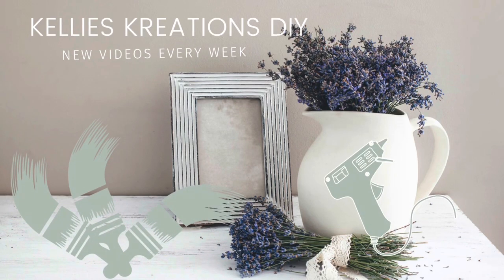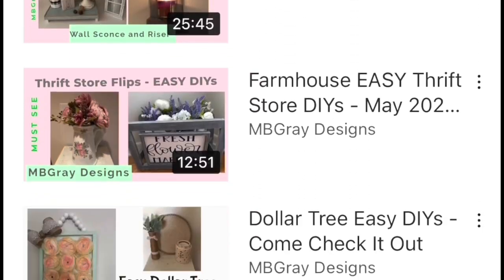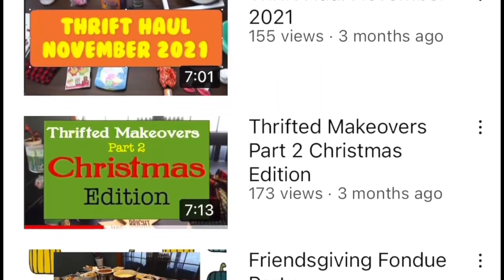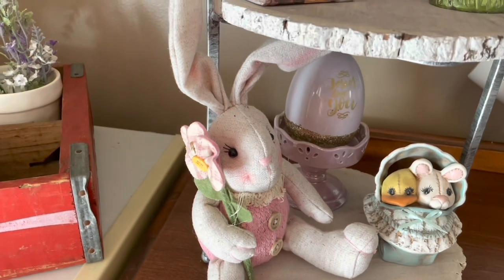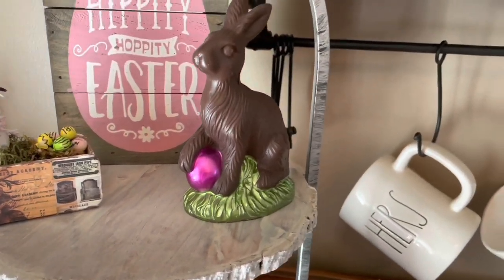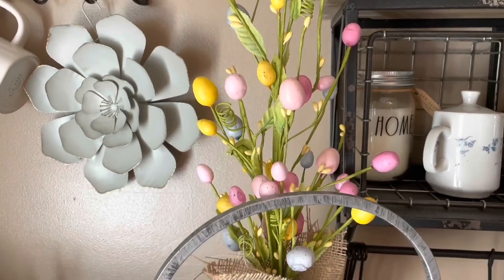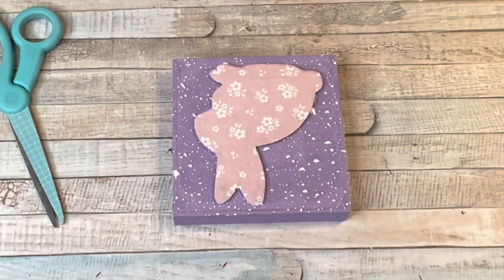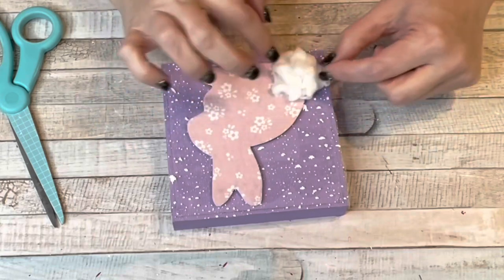DOLLAR TREE DIY | EASTER TIERED TRAY IDEAS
DOLLAR TREE DIY | EASTER TIERED TRAY IDEAS. Using Dollar Tree items and vintage Easter bunny's from my mom, I will show you so Many different ways to decorate your tiered tray for Easter. I start by showing you four different Easter tiered trays, using items I already have. Then I will show you six DIY'S using Dollar Tree items for the Next Tiered tray Idea. I am in a  Collab with my 2 favorite people on You Tube today. Mary Beth from MB GRAY Designs and Cindy from Mimi's Mixed Bag. We are all doing Easter Tiered Trays Idea's. I love watching Easter Tiered tray Video's, everyone has their own unique style and choices and it is so much fun to see all the different styles and ide's. So be sure to check out both of their video's after mine.

0:00 Introductions
0:10  MB GRAY DESIGNS
0:32  MIMI's MIXED BAG
01:00 IDEA #1
01:50 IDEA #2
03:09 IDEA #3
04:14 IDEA #4
05:10 IDEA #5
06:05 DIY PEEPS
07:50 BUNNY SIGN
10:46 Sock EGG Signs
13:57 Plush Foam Bunny
15:56 Standing Egg Sign
18:46 Chickee's in Eggs
21:09 DIY TIERED TRAY
23:15 Check Out Mary Beth's and Cindy's videos
23:28 Thank you for watching

18 piece apple barrel variety pack...
Mod Podge CS11202 Waterbase Sealer, Glue
DIY Heat Gun.
Hanobo A3 Large Thickening Reusable Silicone Mat.
6 in 1 Floral Hammer and Screwdriver Tool.
380 20mm WOOD BEADS...
Floral Napkins...
Multi Colored Glue sticks...
Silicone Flower Mold..